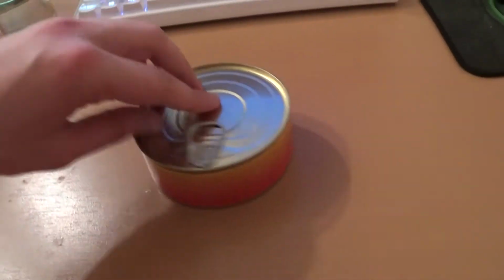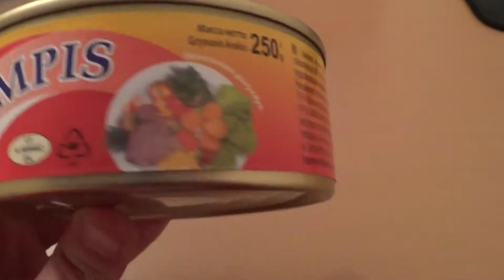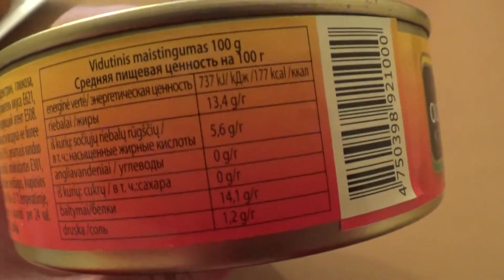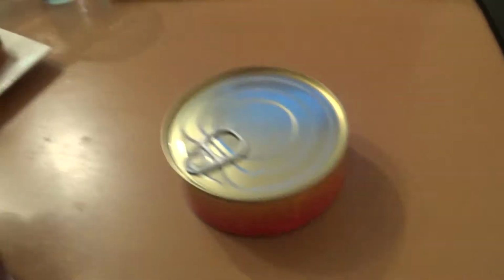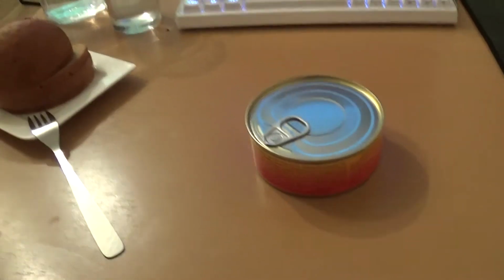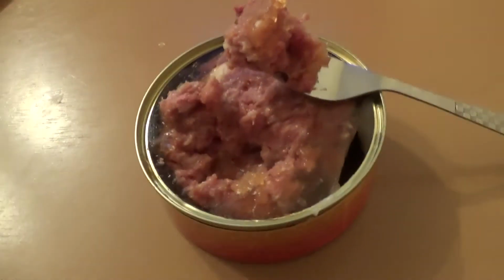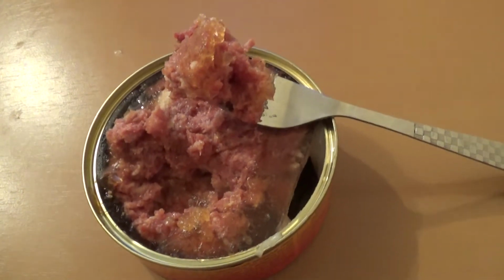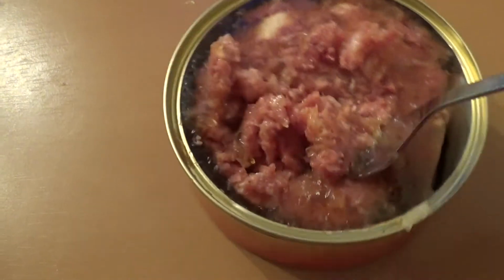Eating ' Outdoor Kitchen ' Canned Ham while Talking about LNB Basketball Results Part 119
Bitcoin 1nf8rHZPJkkfPpfef1xsYNZwxfj1uiy4M
or

Watch in Youtube Playlist for seamless eating.

For best quality watch on TV set using internet or connect to TV using HDMI cable.
For Bitcoin Tips Use 1nf8rHZPJkkfPpfef1xsYNZwxfj1uiy4M